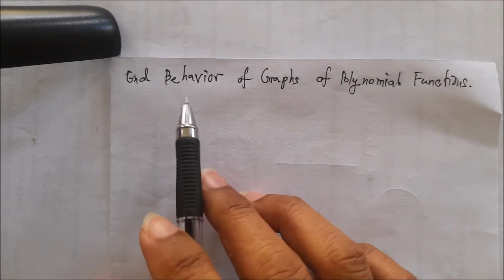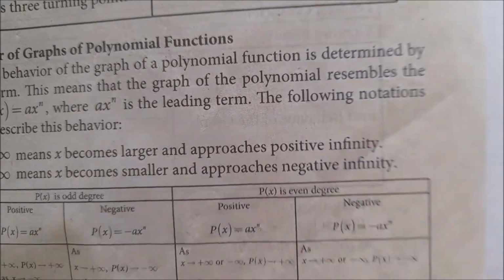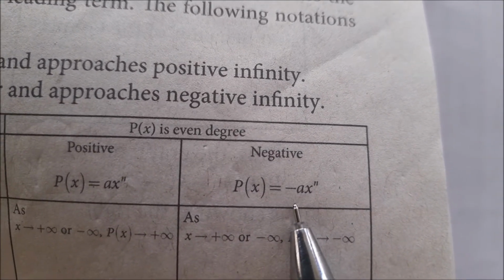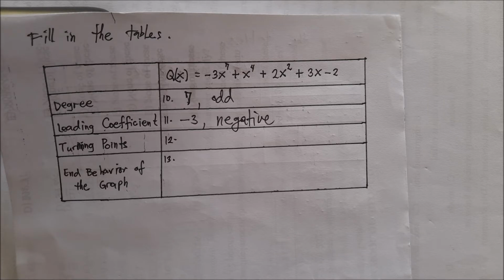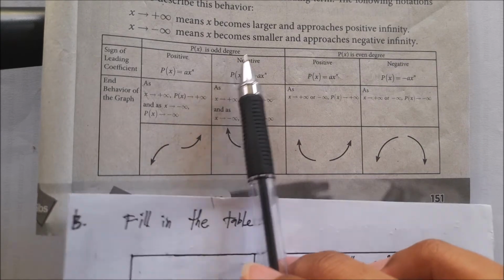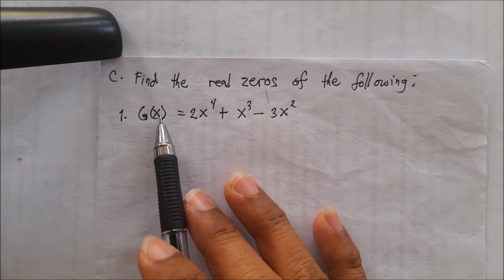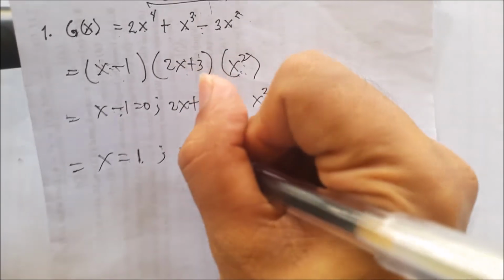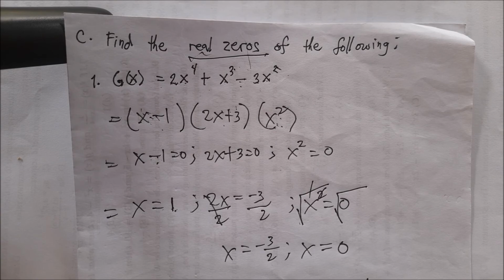Polynomial Functions and Their Graphs - Math 10 _ Part 3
Discussion of the following:
End Behavior of Graphs of Polynomial Functions; and
Determine the real zeros of the Polynomial Functions